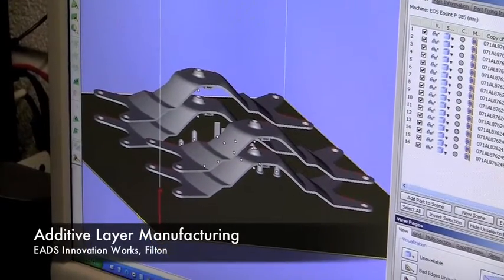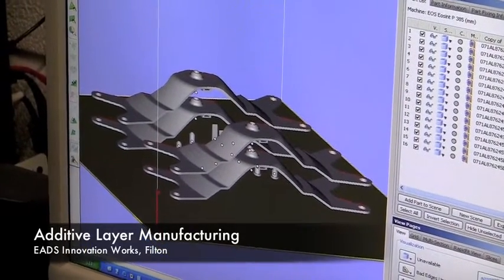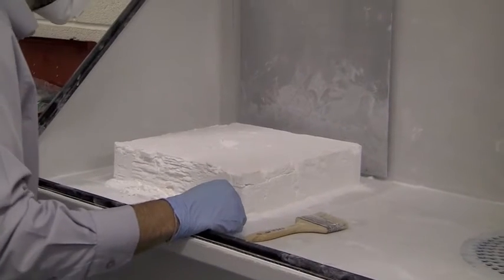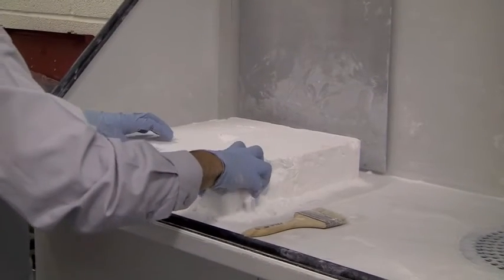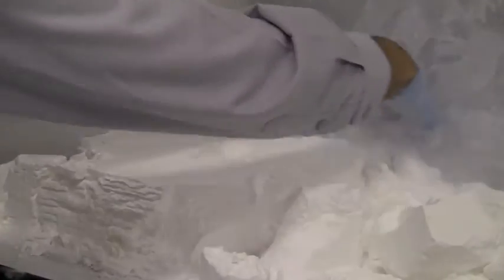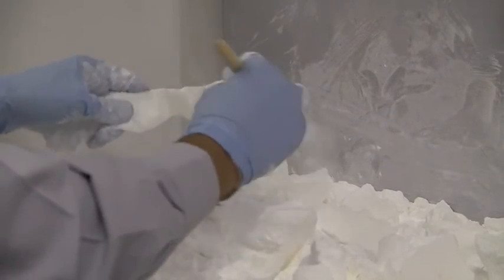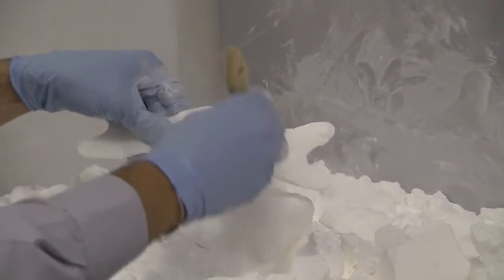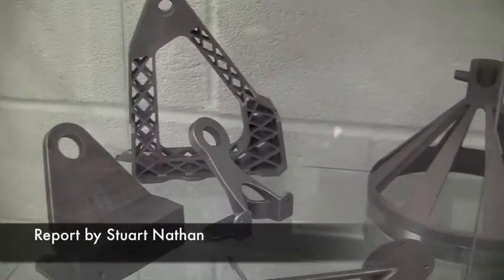Additive layer manufacturing or '3D printing' demonstration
Additive layer manufacturing has the potential to change the way that many industry sectors operate. Stuart Nathan visited EADS Innovation Works in Filton to see the process at first hand.